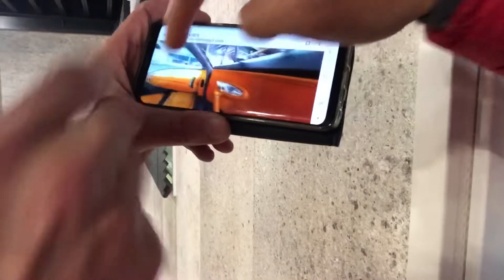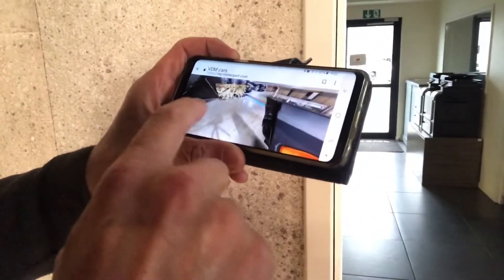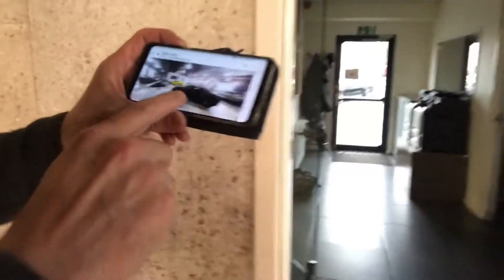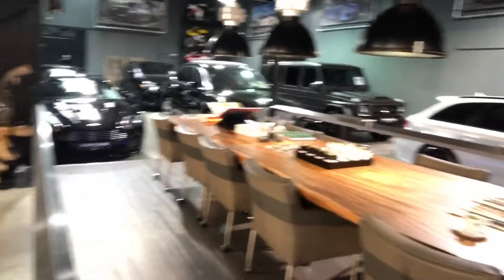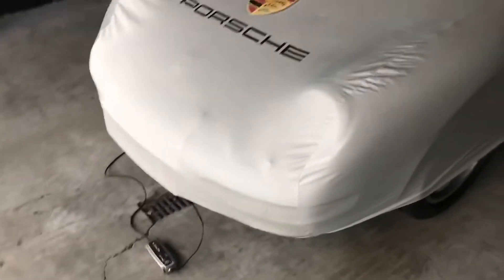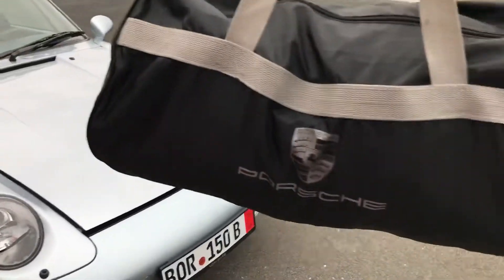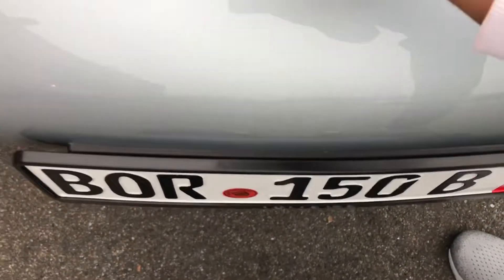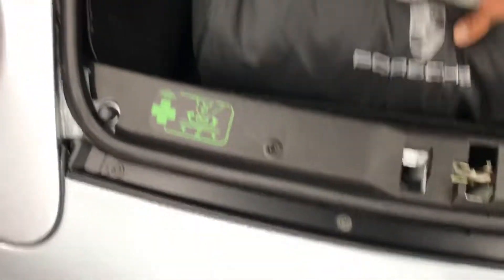Getting ny New old Car porsche 993 and a Bugatti is in the house